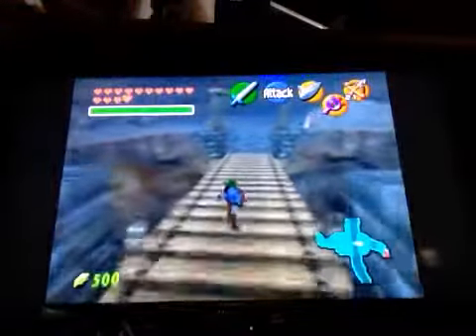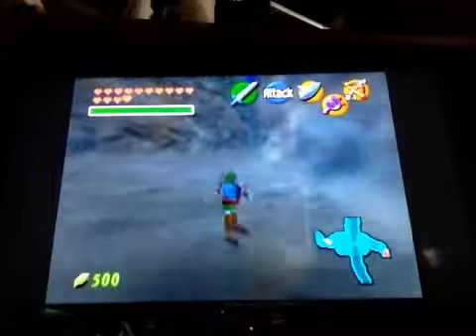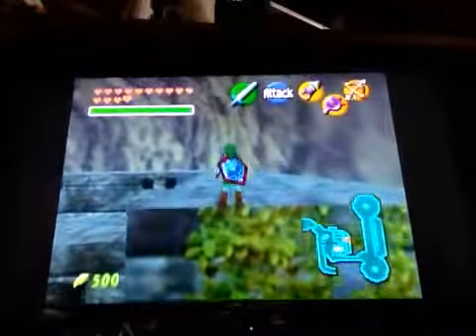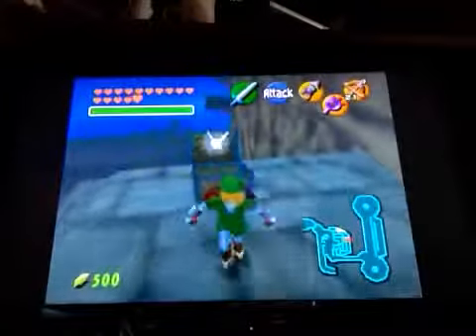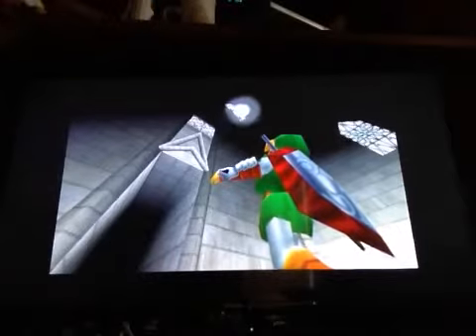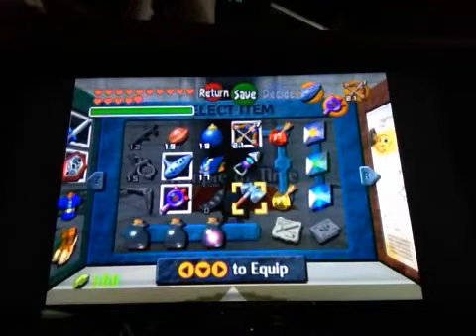Legend of Zelda: Ocarina of Time- Part 62 (No Swearing)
We get a piece of heart and the light arrows.